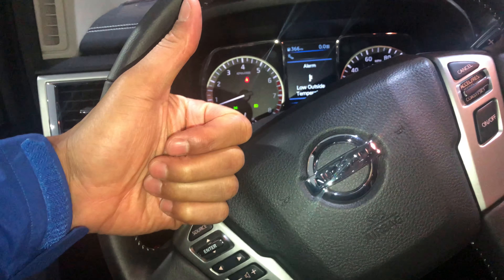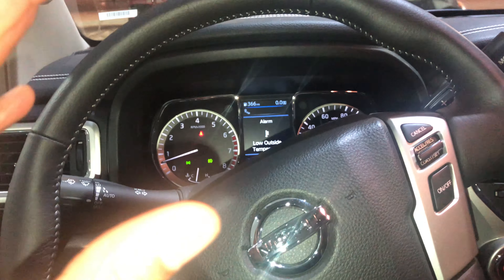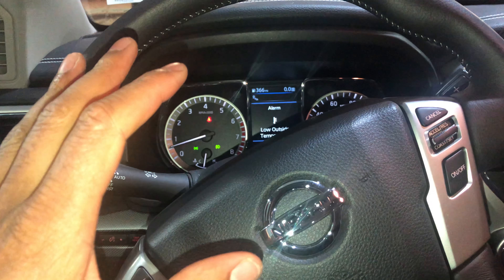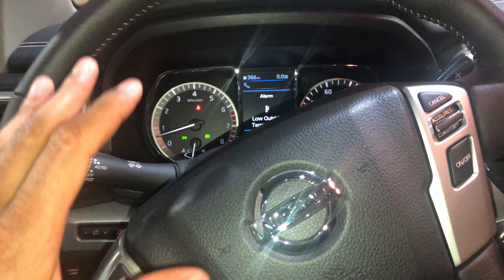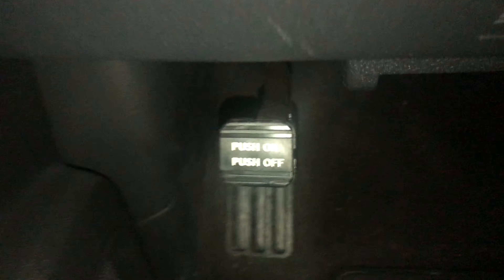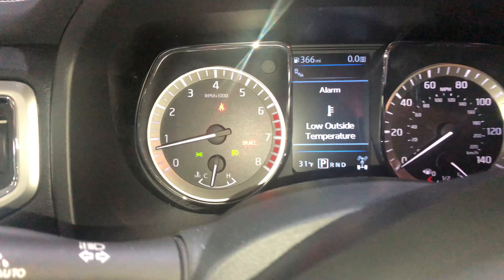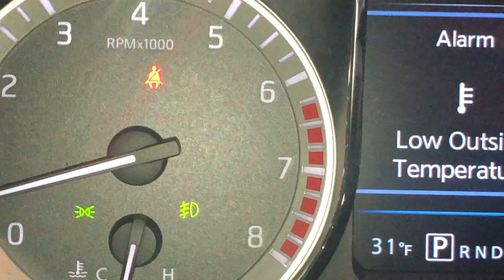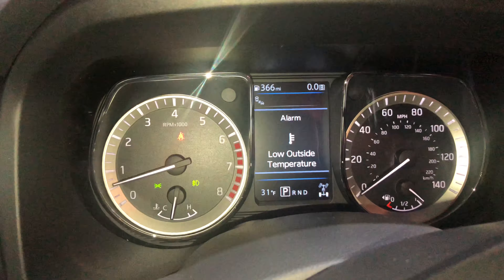Nissan Titan – how toTurn on/off parking brake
Demonstrating how to turn on and off the parking this particular model of a Nissan Titan